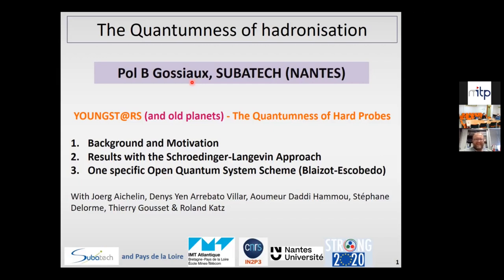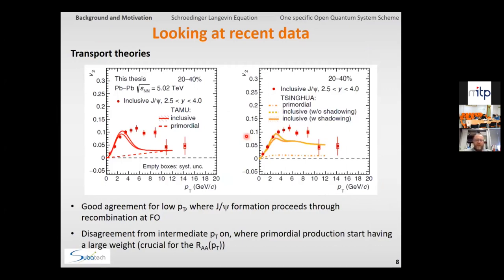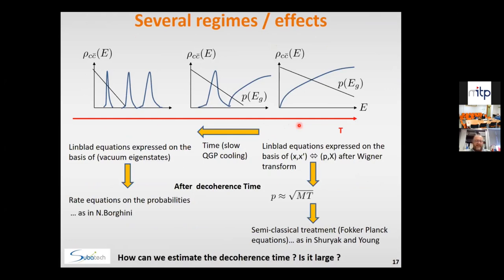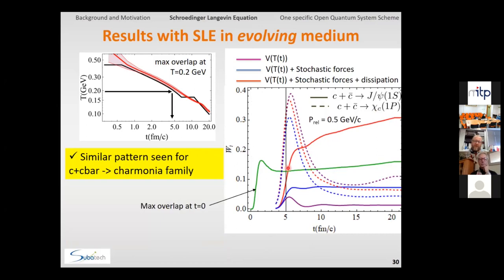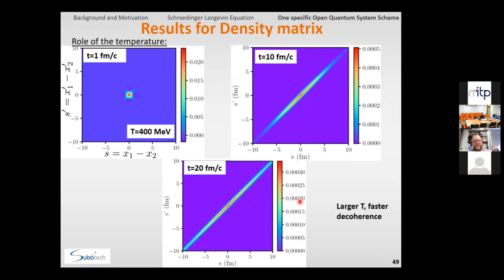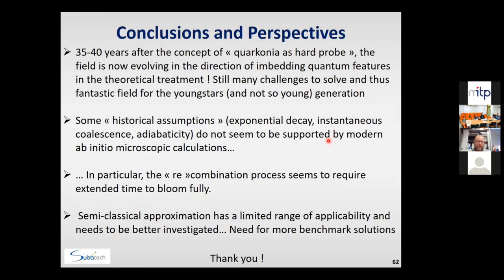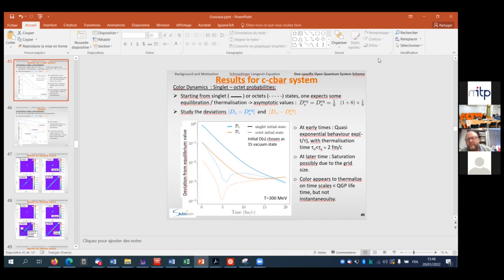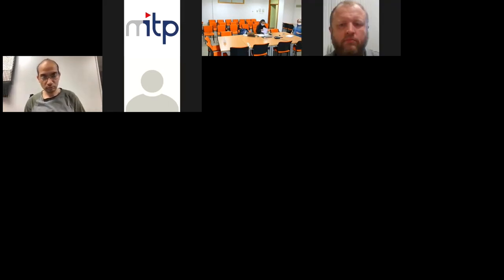Day 4, Part 1: The Quantumness of Hadronization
by Pol Bernard Gossiaux